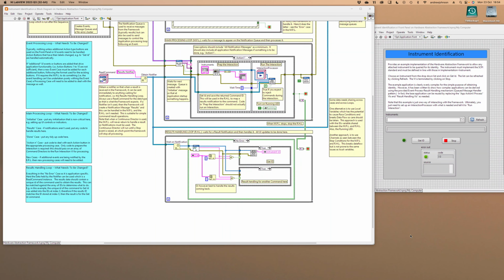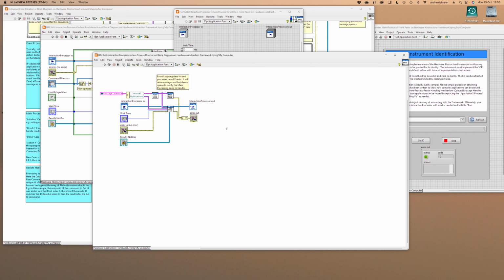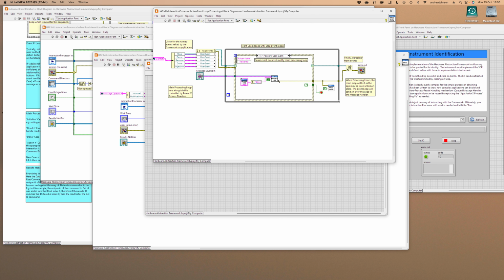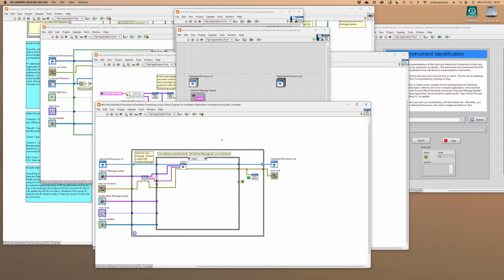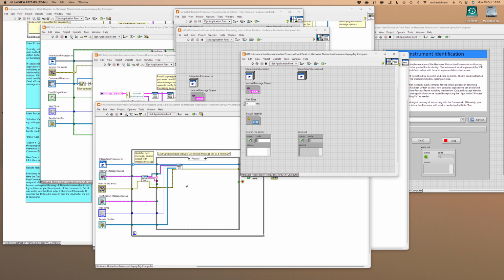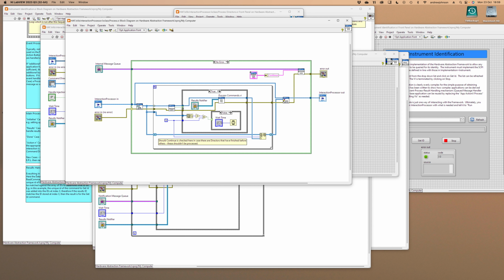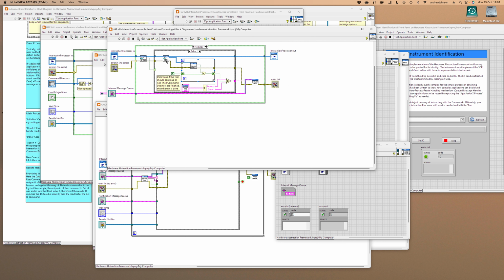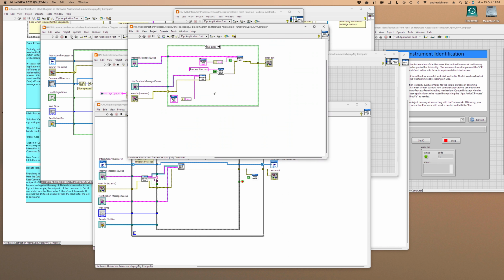B7 E1 II EP6